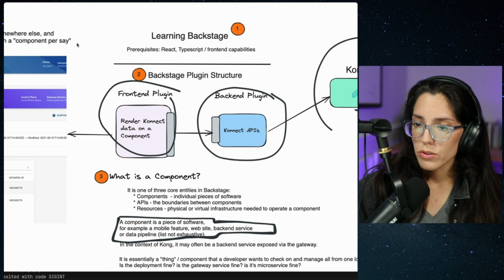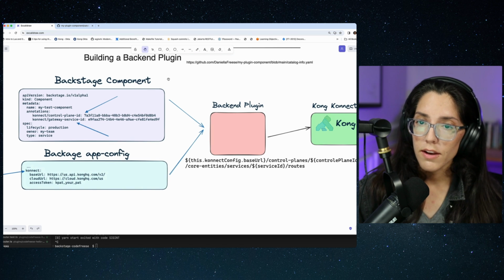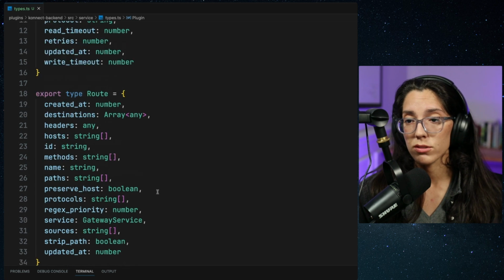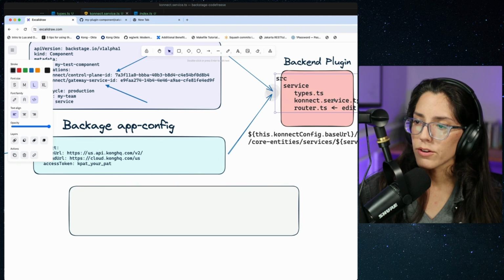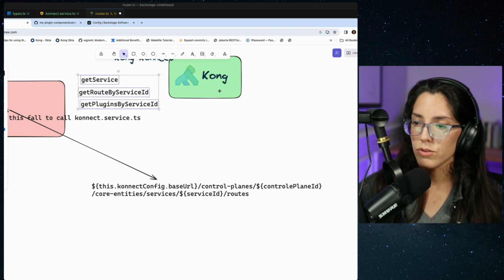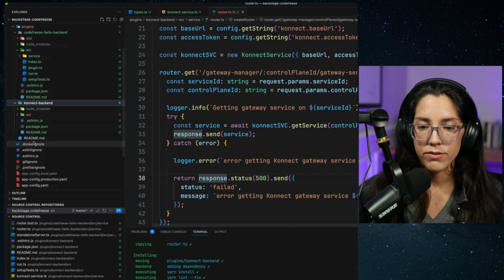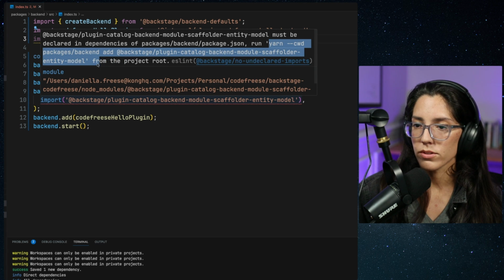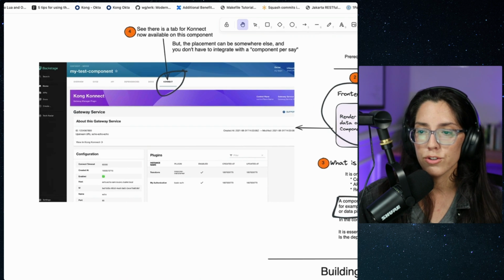Backstage.io - How to Build a Backend Plugin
I hack through how to build a backend plugin for Backstage.io

As a newb to Typescript, Node.js, and Backstage.io itself I work through all the challenges of building out a backend plugin for the platform.